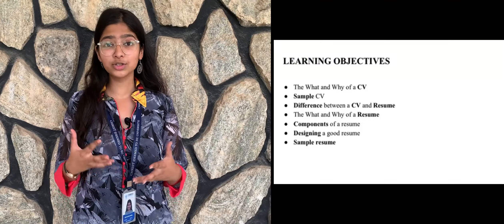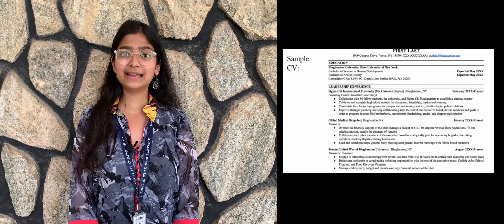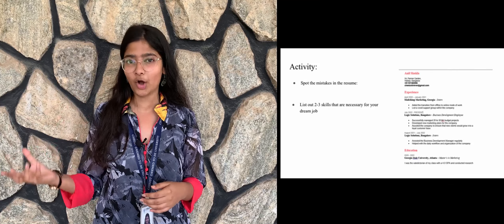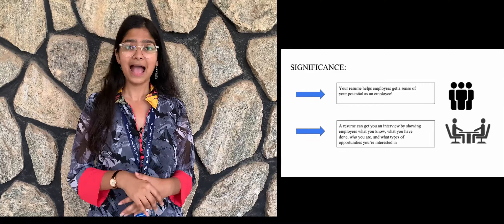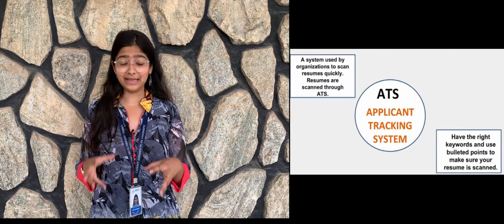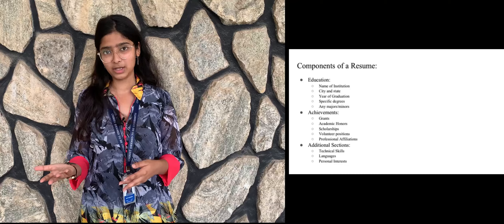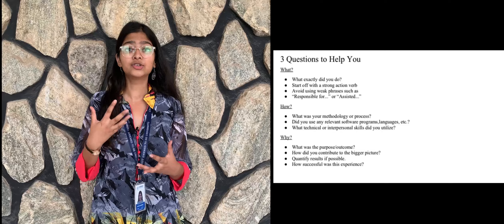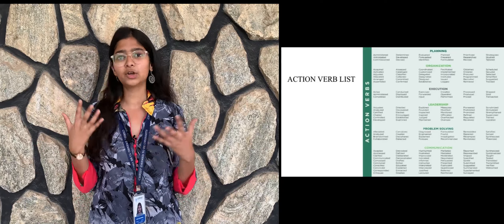CV & Resume Building Session By CAPS In Christ University Bangalore